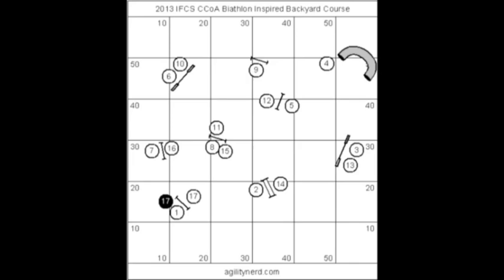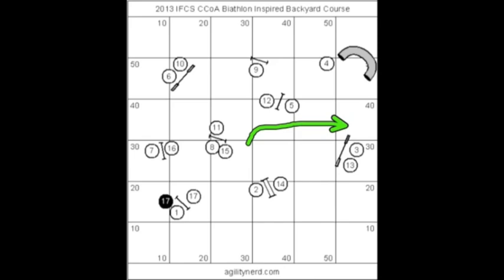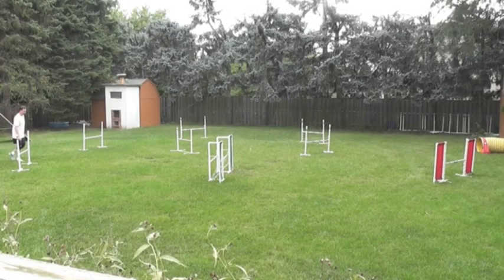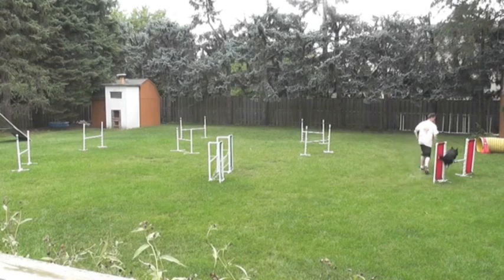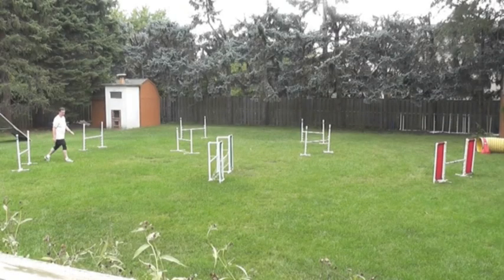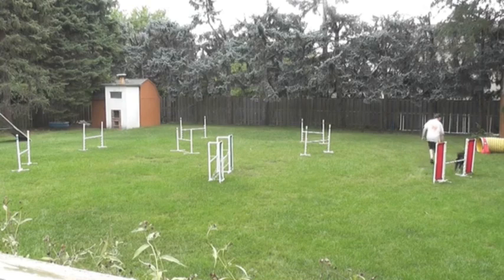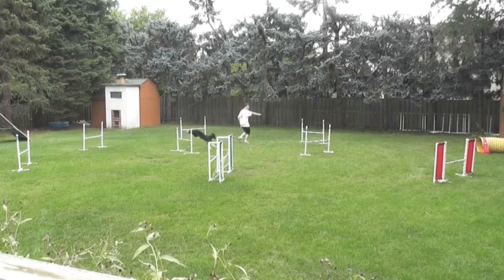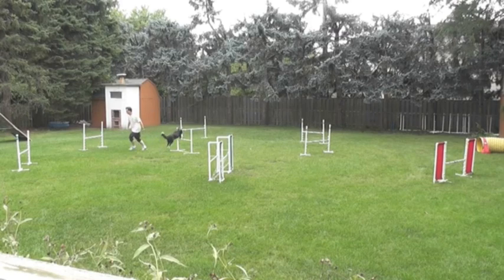CCoA Biathlon Backyard Course With Handling Analysis - Flyer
Then checkout Bad Dog Agility for their video analysis of handling this course!